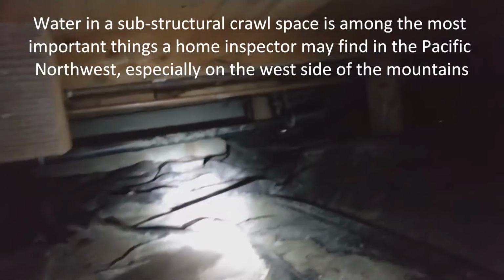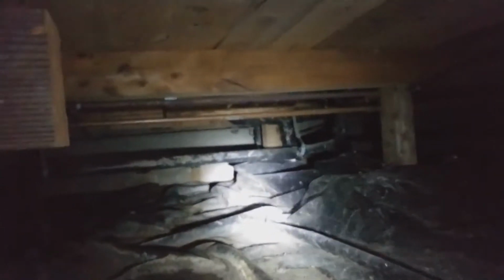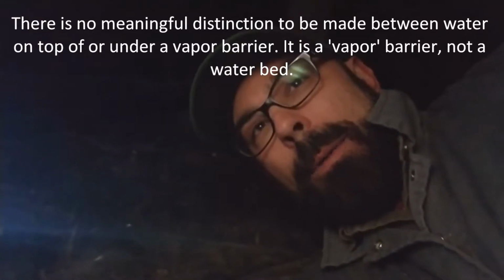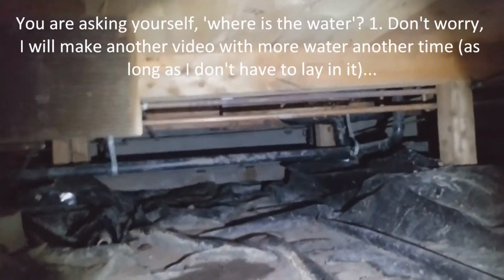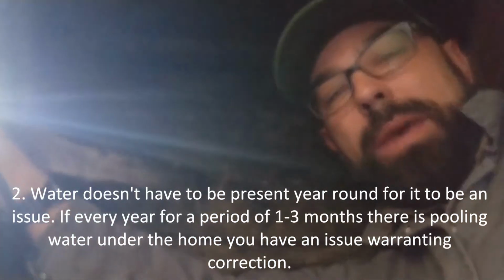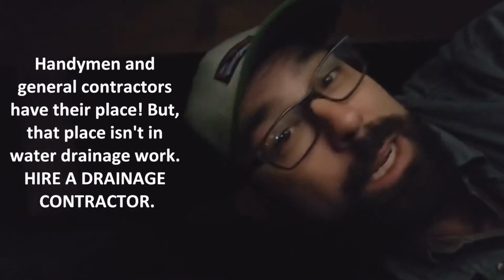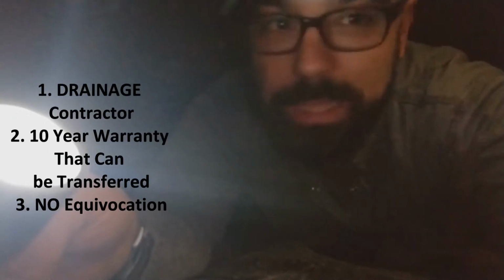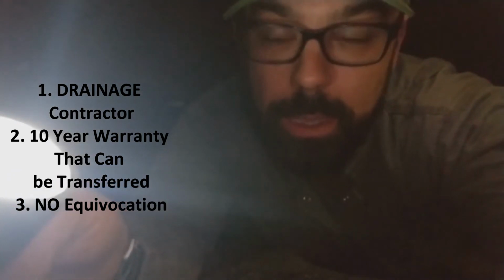Nickelsen Home Inspections, LLC - Serving Oregon and Washington From the High Desert to the Coast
Water in crawl spaces in the Pacific Northwest (especially on the west side of the mountains). Co-owner Justin Nickelsen takes a few minutes inside of a crawl space north of Clark County to talk about some of the main things to consider when looking for water remediation by a licensed drainage contractor. This is a fixable issue, but is surrounded by a lot of misinformation and poor work done by unqualified people. While MUCH more could be said, this video will give you a few things to consider when encountering water under your home or the home that you intend on purchasing. If you are looking for a residential or commercial inspector in Washington or Oregon, give us a call! We perform home inspections and commercial property inspections in Portland, Vancouver, Olympia, Seattle, Bremerton, Bend, Yakima and just about anywhere you could think of (yes... we have done an inspection in the snow on the top of Mount Hood... yes... it was a fantastic experience!).